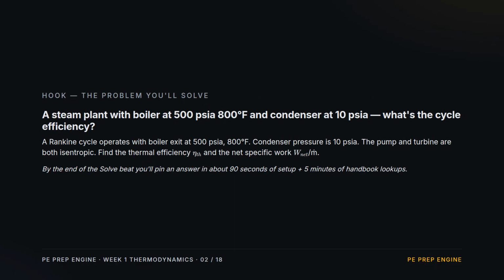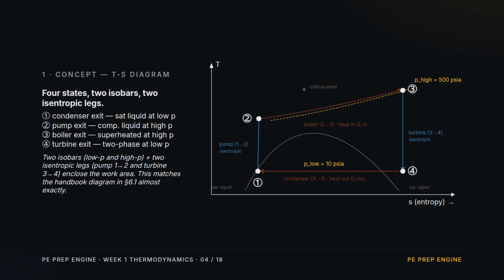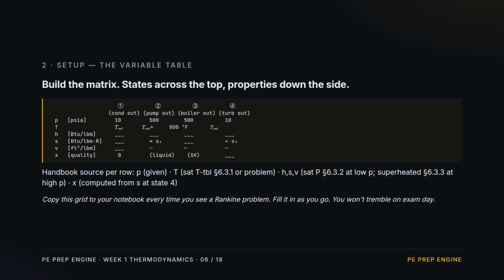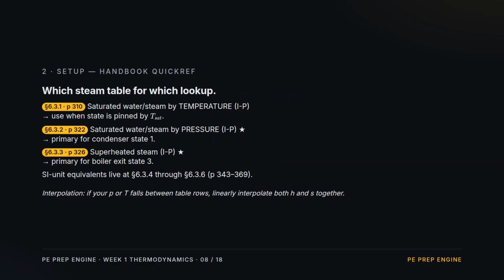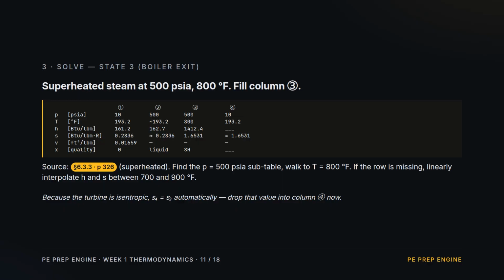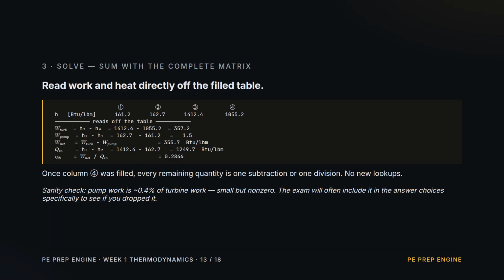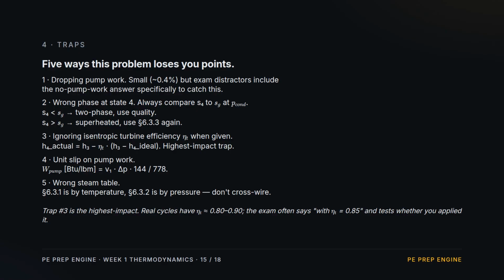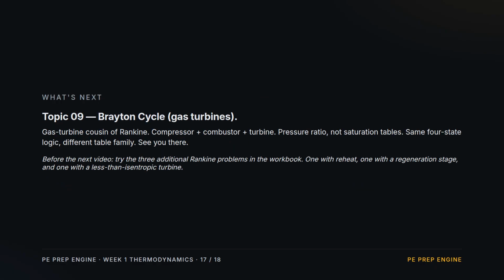Rankine Cycle — Steam Power Plants — Week 1 Thermo Course | PE Mechanical TFS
Rankine Cycle — Steam Power Plants — Week 1 Thermo Course (Lesson 08 of 11)

  • Four-device Rankine closure: pump → boiler → turbine → condenser, walked on a T-s diagram with two isobars and two isentropic legs
  • Per-device energy balances (W_pump ≈ v₁ Δp, Q_in = h₃ − h₂, W_turb = h₃ − h₄, Q_out = h₄ − h₁) and the variable-table solve pattern
  • Worked example in I-P units: boiler exit at 500 psia, 800°F; condenser at 10 psia; isentropic pump and turbine — full η_th and W_net/ṁ solve
  • Phase-checking the turbine exit and computing quality from s₄ when state 4 lands inside the dome
  • Pump-work unit conversion (psia·ft³ → Btu via 144/778) and the pump-work-drop trap that exam distractors target
  • First-Law closure check (W_net + Q_out = Q_in) as a free 15-second verification

  • §4.5 · p 277 — Thermodynamic Cycles
  • §4.3 · p 272 — First Law / SFEE (per device)
  • §6.1 · p 306 — Steam Power Plants (reference diagram)
  • §6.3.2 · p 322 — Saturated by pressure (I-P)
  • §6.3.3 · p 326 — Superheated steam (I-P)